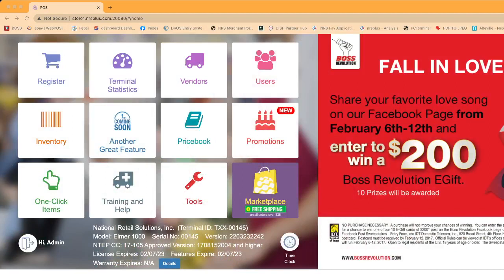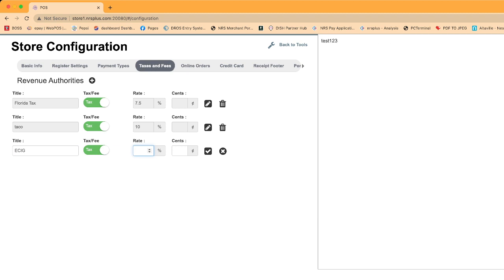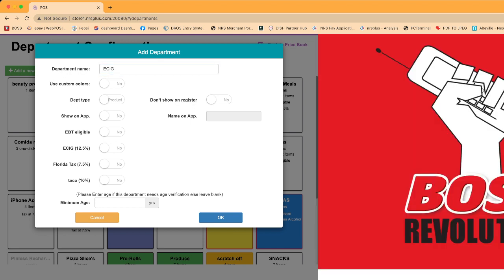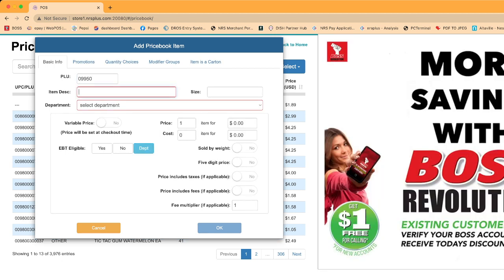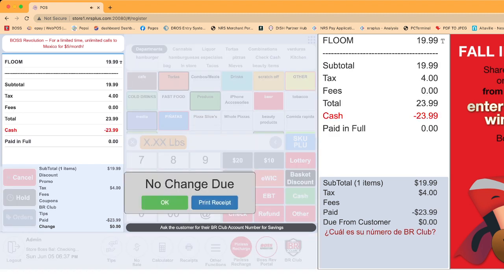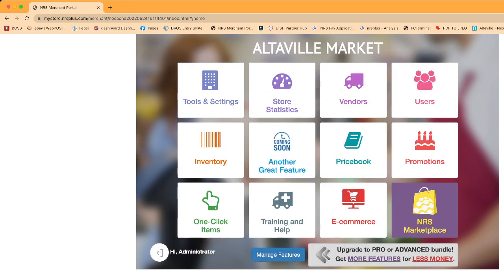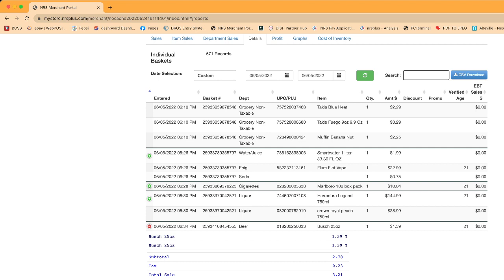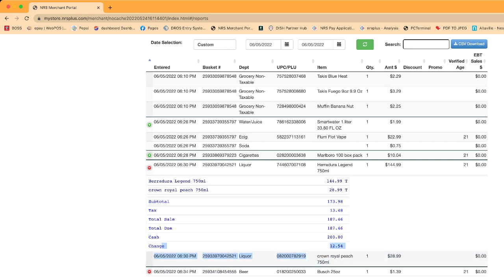How to Add Additional Ecig -Vape Tax on NRS Liquor Store POS System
Step by step instructions about how to add additional tax on NRS pos system